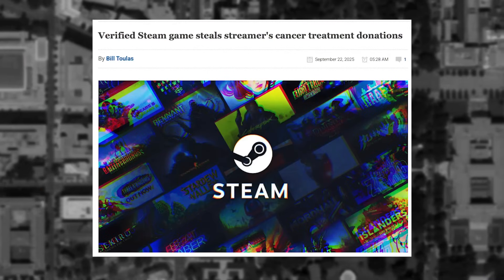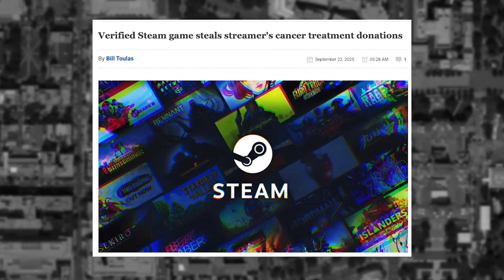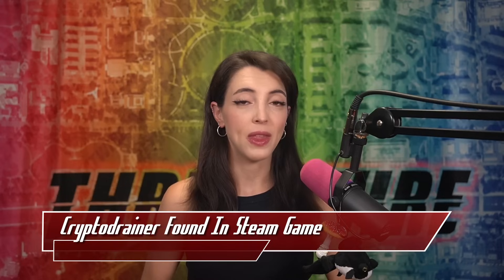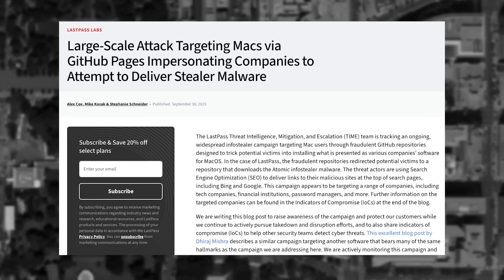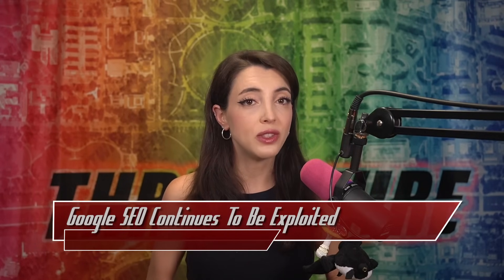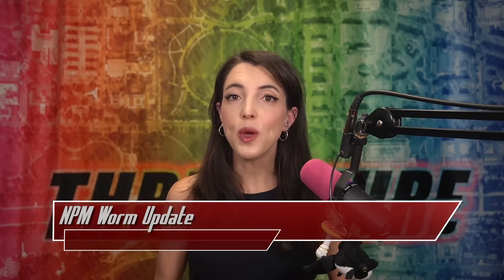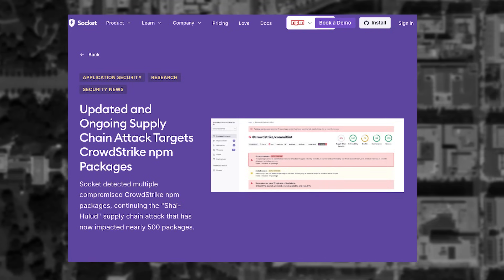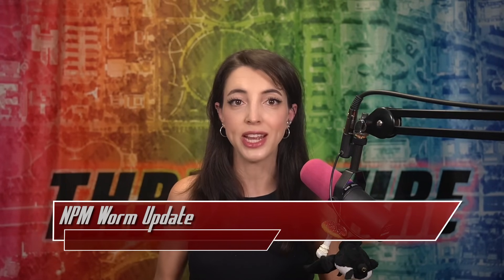This Is Now The Largest Supply Chain Attack of All Time - Threat Wire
00:00  0 - Intro
00:11 1 - Cryptodrainer Found In Steam Game
01:18 2 - Google SEO Continues To Be Exploited
02:28 3 - NPM Worm Update
03:22 4 - Outro4

LINKS4
🔗 Story 1: Cryptodrainer Found In Steam Game